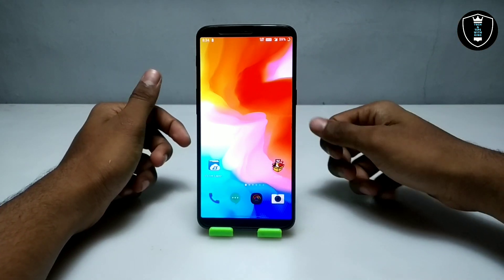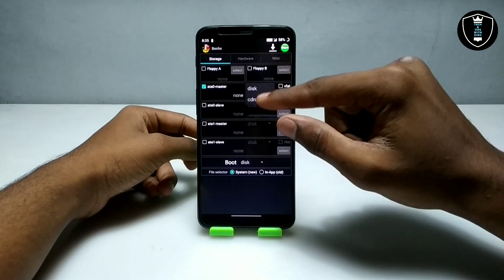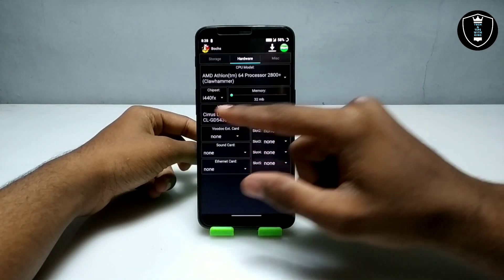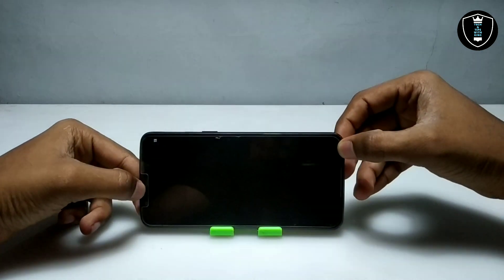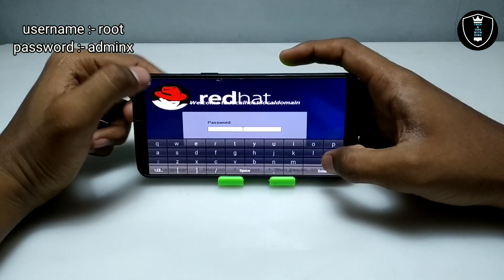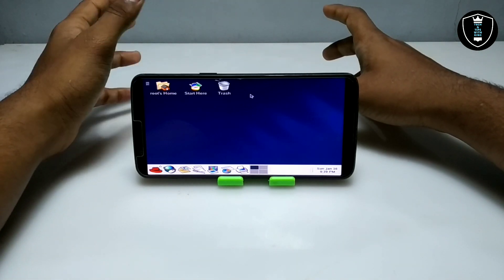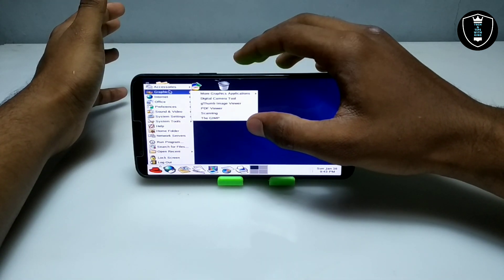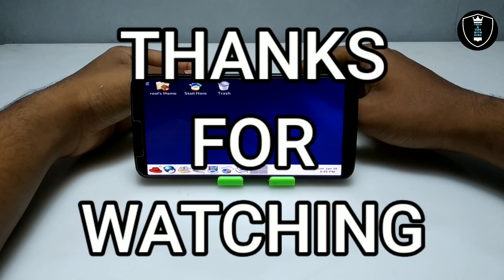Run RedHat Linux in Android Phone Using Bochs PC Emulator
How to Run RedHat Linux in Android Phone using Bochs PC Emulator. Redhat is another os which is based on Linux. and i have shown how you can run it in android phone Using Bochs.